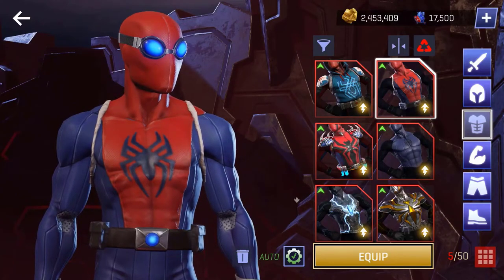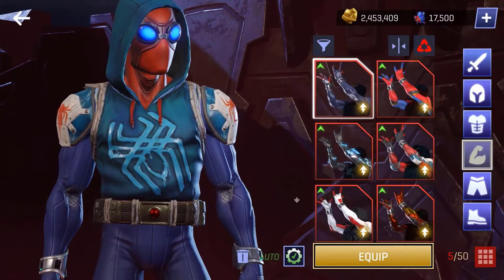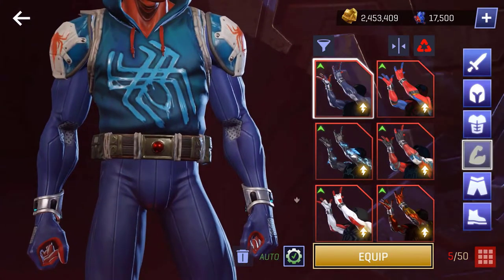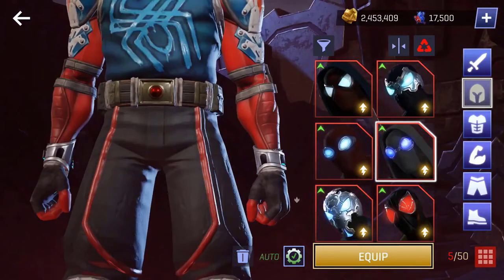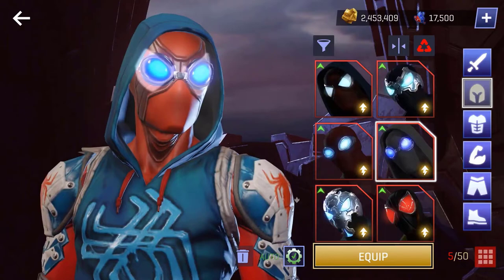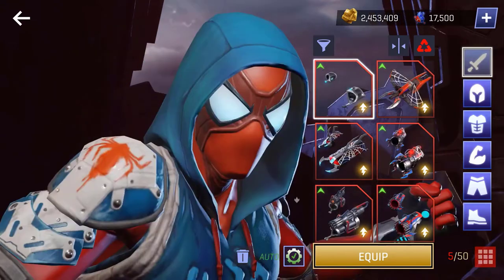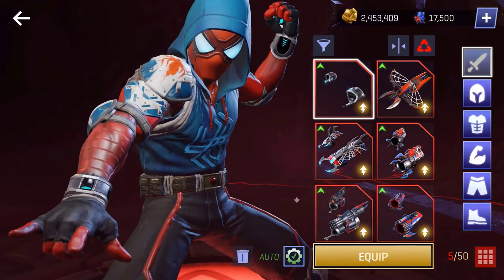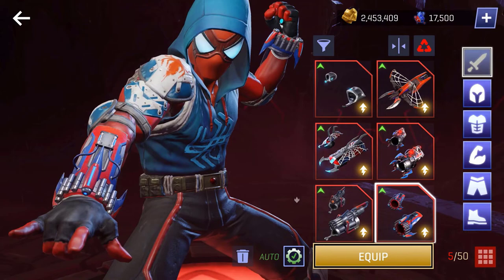Marvel Realm Of Champions Champion Customization